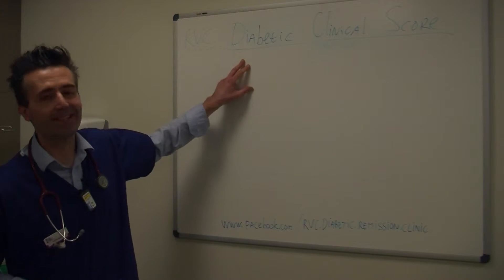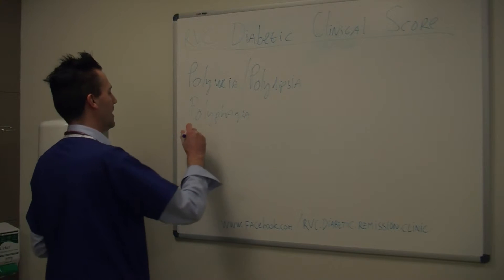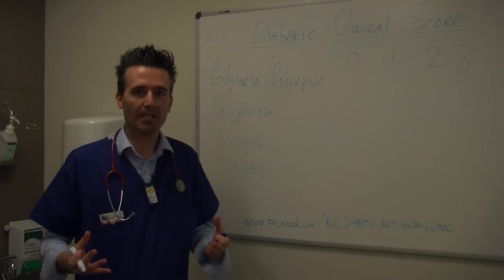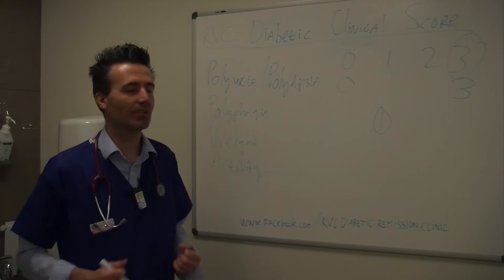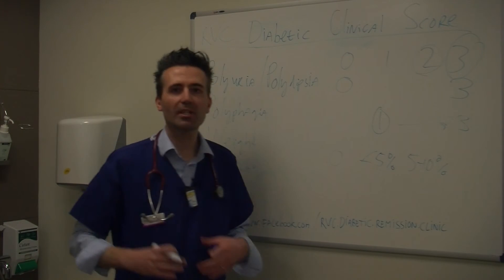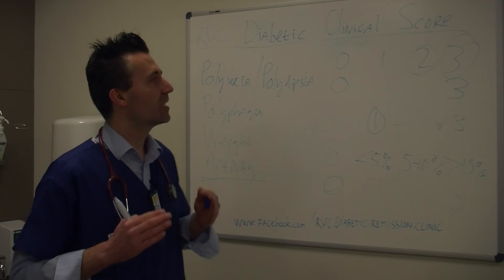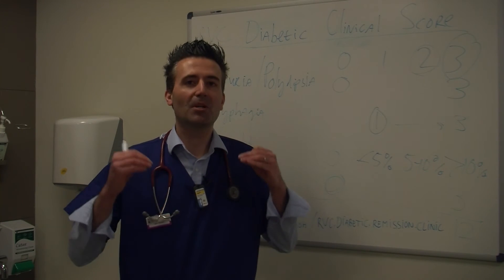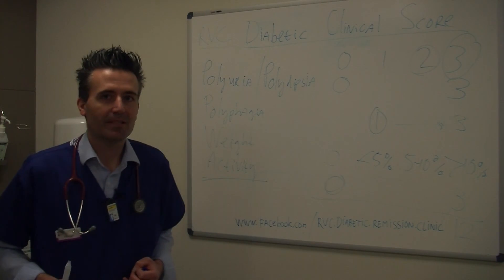RVC Diabetic Clinical Score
Watching the clinical signs is crucial to achieving success in diabetic pet management; since all blood and urine tests can help as well as fool us, they need to be interpreted in light of the clinical signs. The Diabetic Remission Clinic has developed a simple, quick, standardised way to describe and score the clinical signs of diabetic pets - Dr Stijn Niessen explains - the scoring system is included in the free RVC Pet Diabetes App, available in the App Store and Google Playstore. Use the score to better communicate with vets and clients!